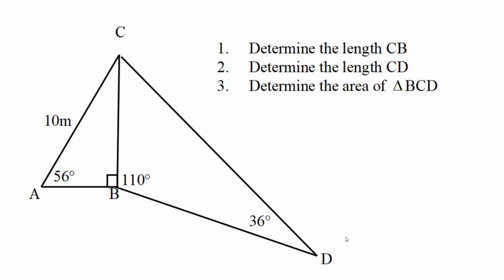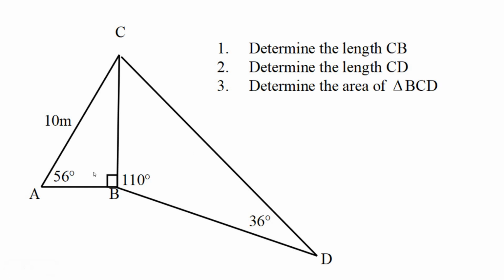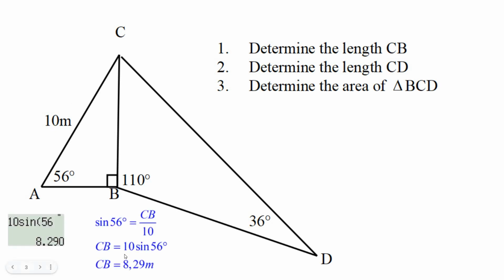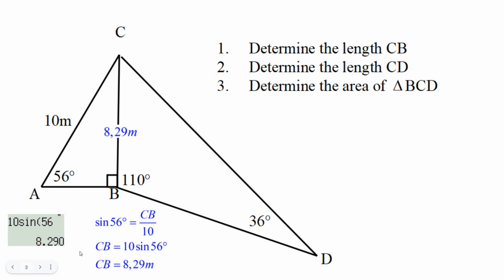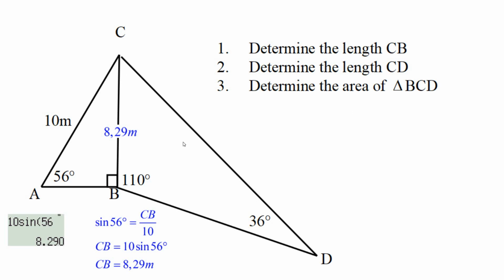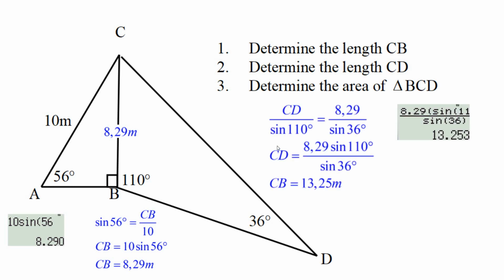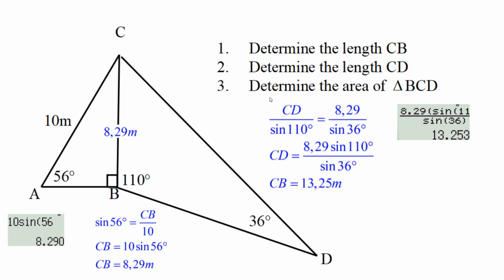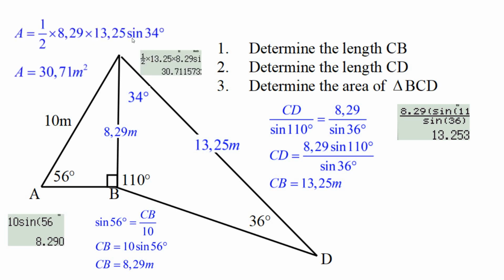trig round up solve triangles